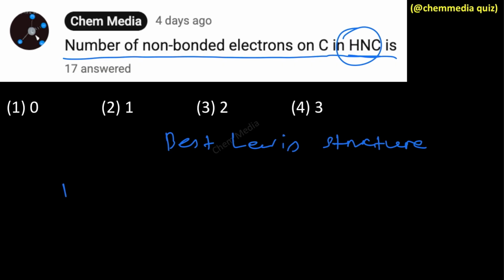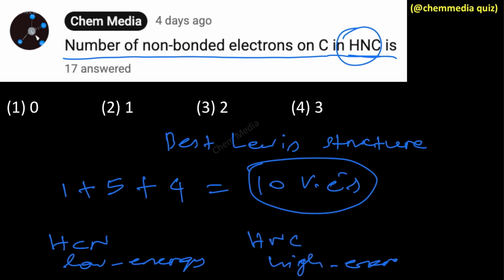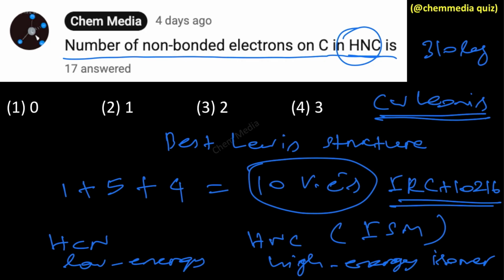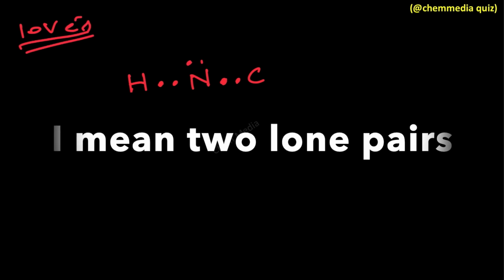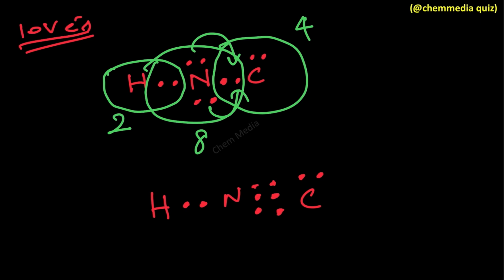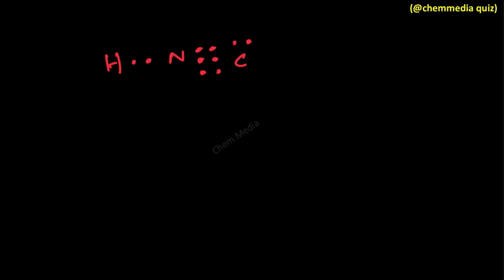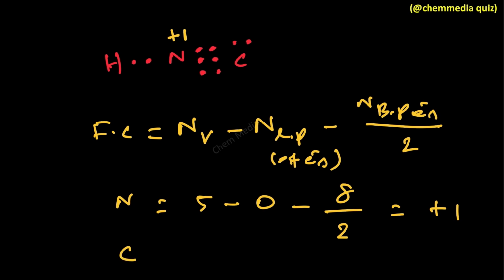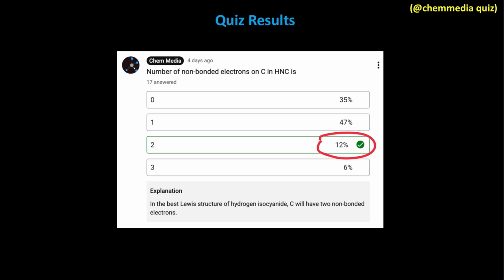Number of non-bonded electrons on C in HNC is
This video describes how to find the number of non-bonded electrons on C in hydrogen isocyanide.